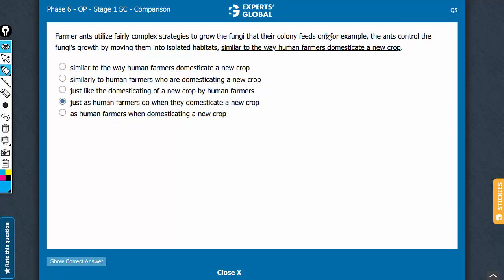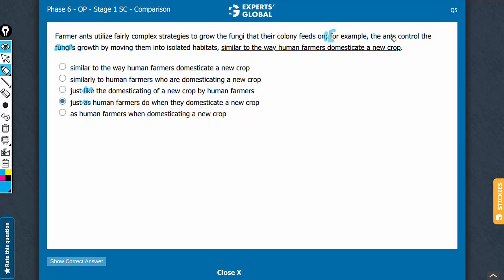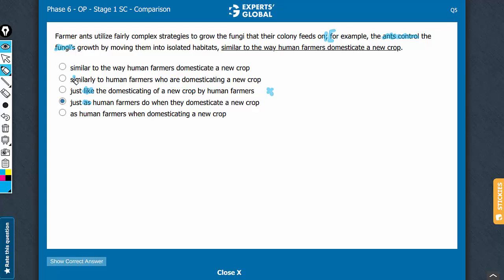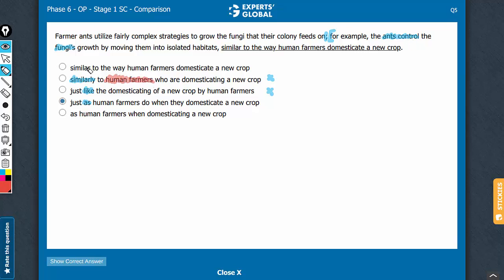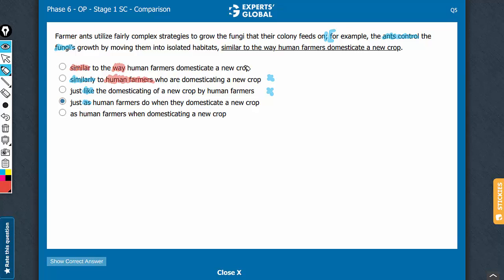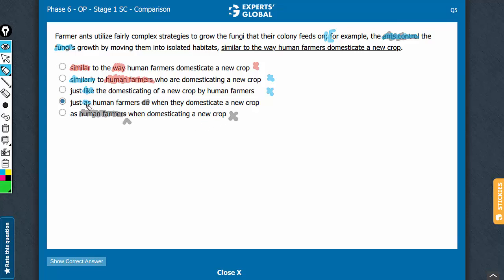Farmer ants utilize fairly complex strategies to grow the fungi that their colony feeds on; for...